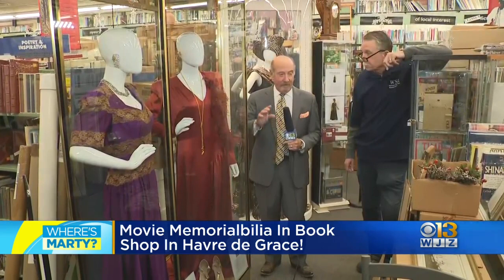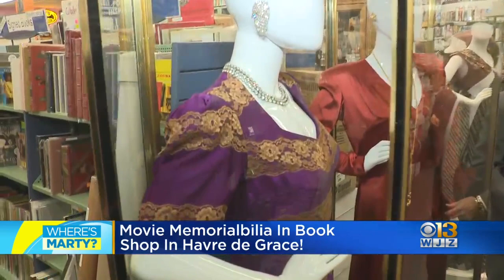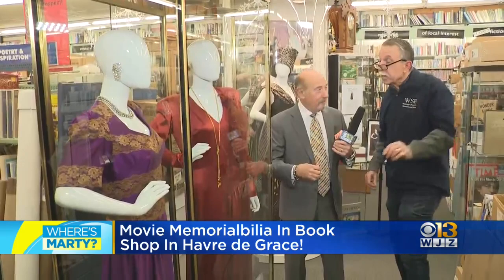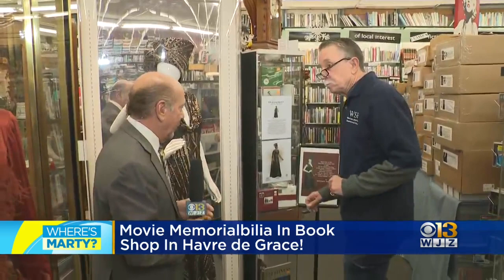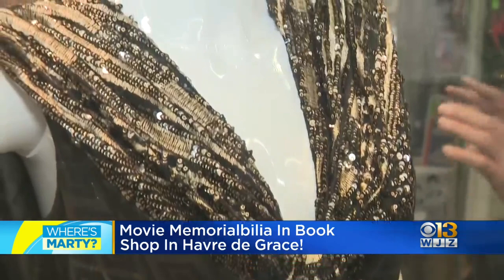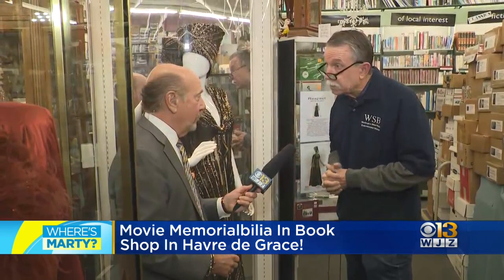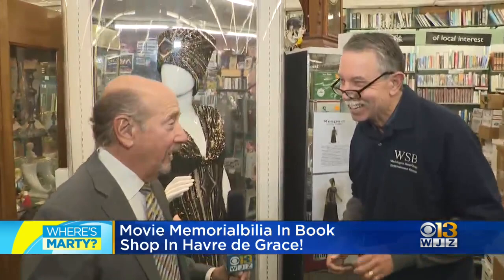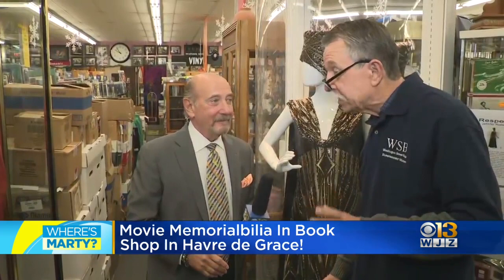Where's Marty? At the Washington Street Books and Entertainment Museum in Havre de Grace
The store currently has costumes from the film "Respect" featuring Jennifer Hudson